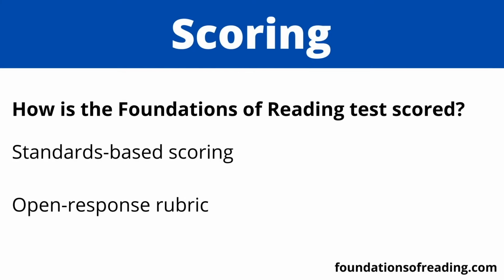Foundations of Reading 190 Prep Test Online Course - Most Common FAQs